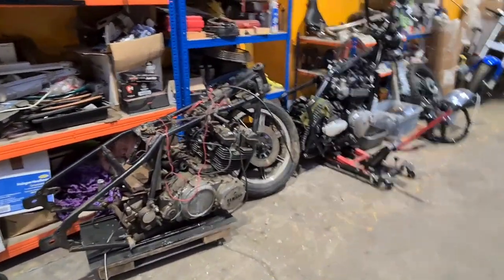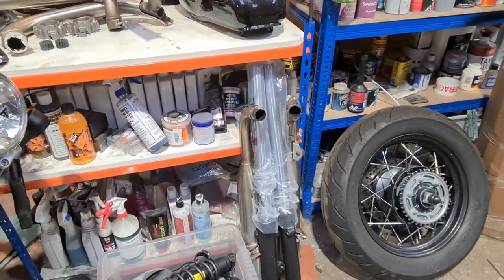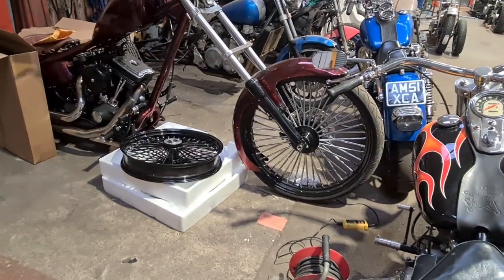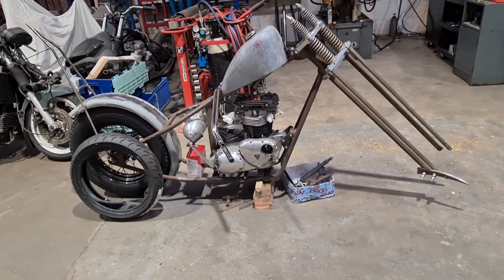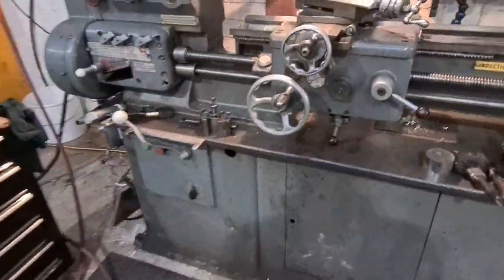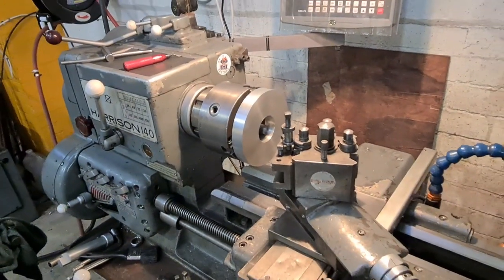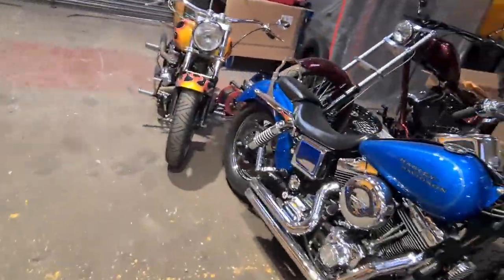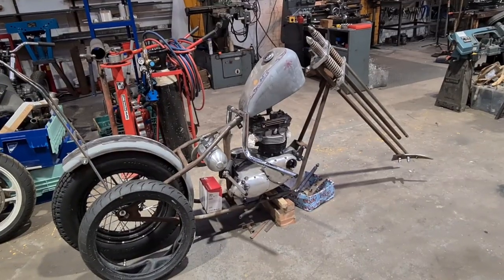Monday Morning Preview Vlog